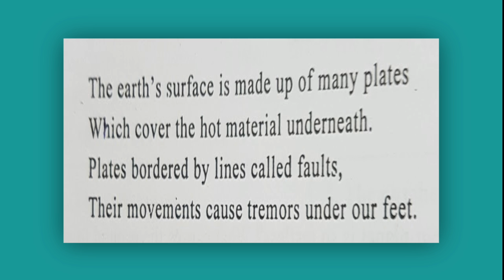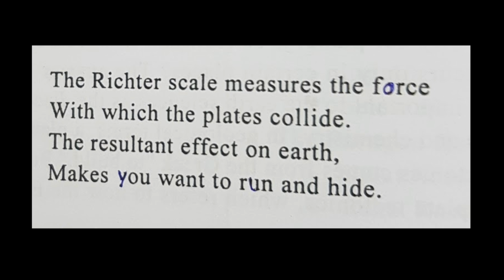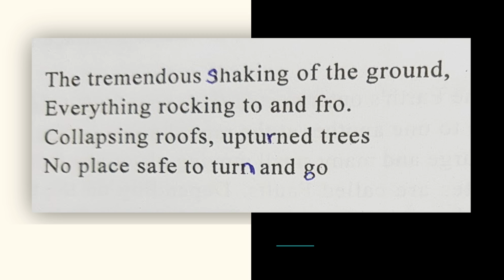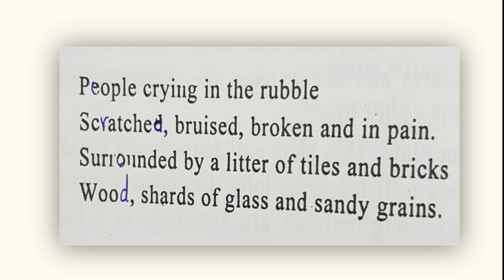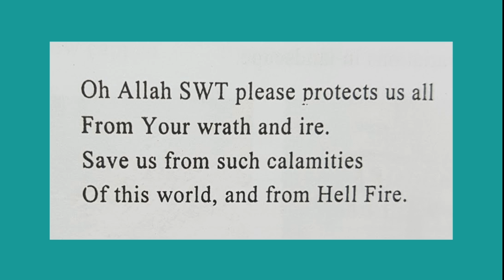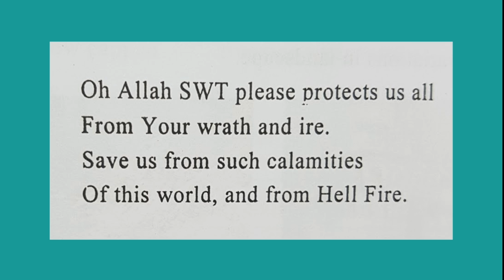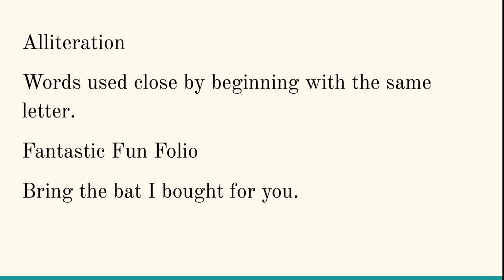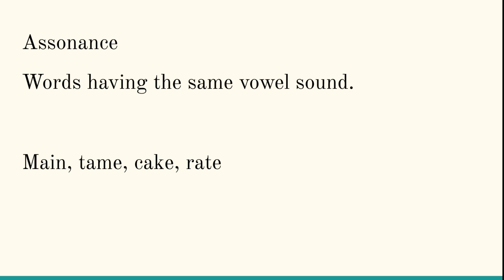Poem: What is Happening Today?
English Vision 6 unit 2